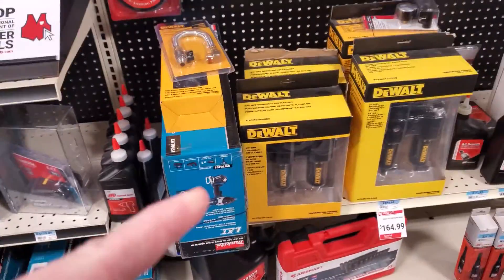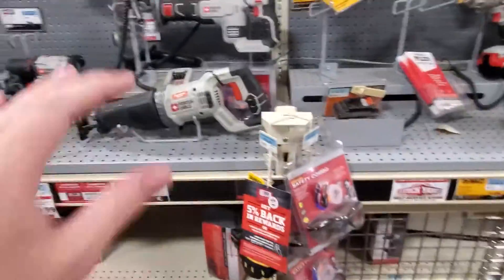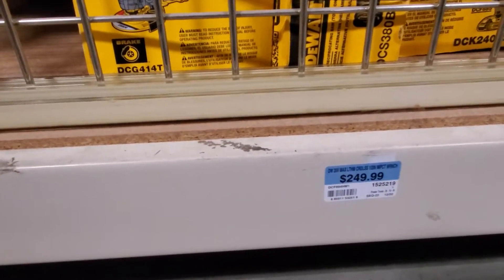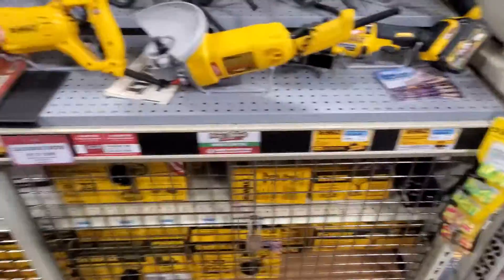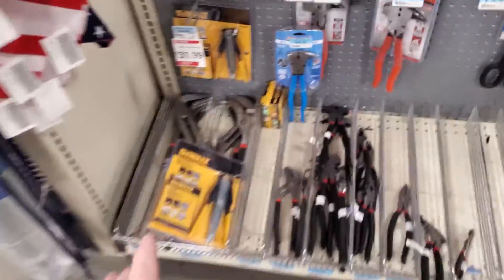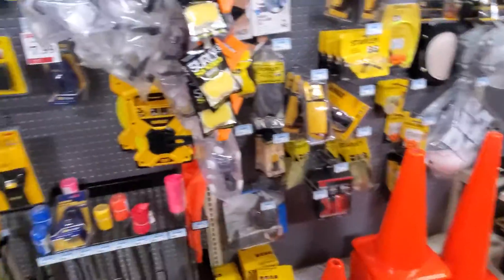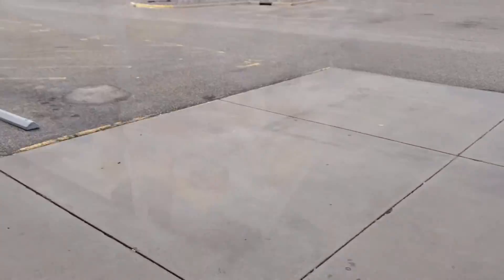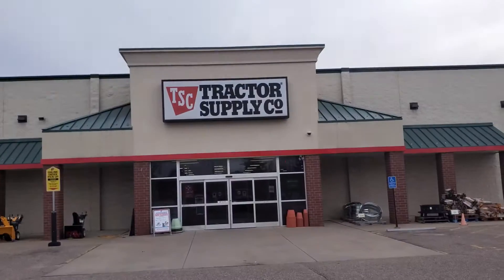Tractor Supply walk threw 11-10-21 On the hunt for Xmas Deals !!!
Episode # 268

I head over to Tractor supply and look to see what early black Friday deals they have out. Now this place always has a tone of small little tools on sale. There great for stocking stuffers.